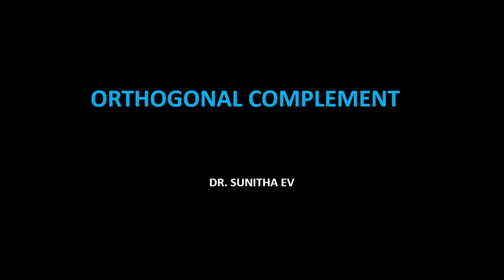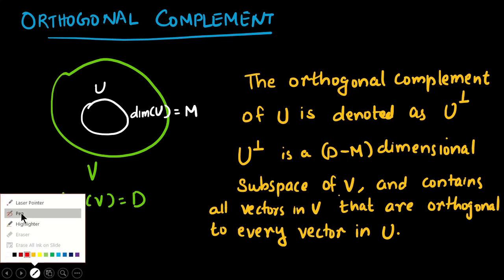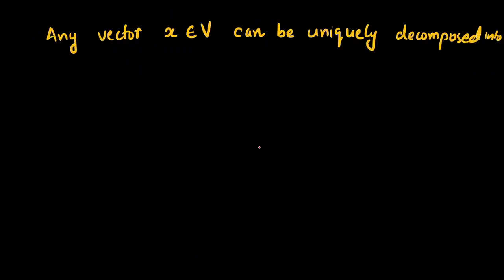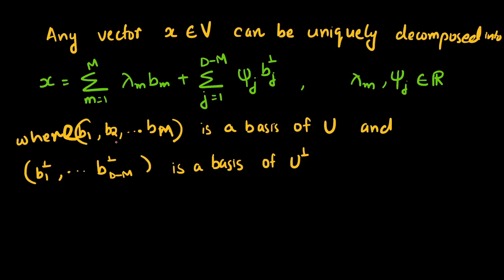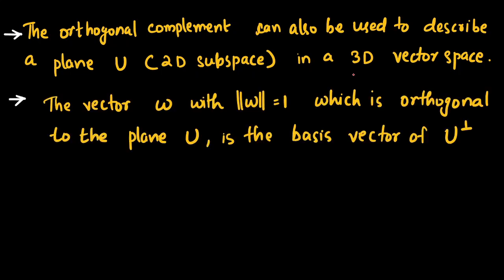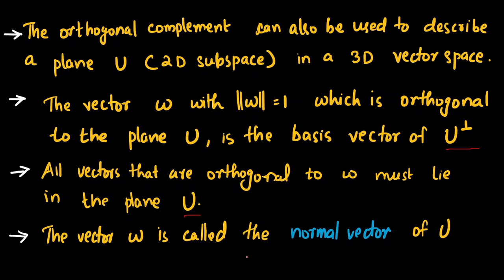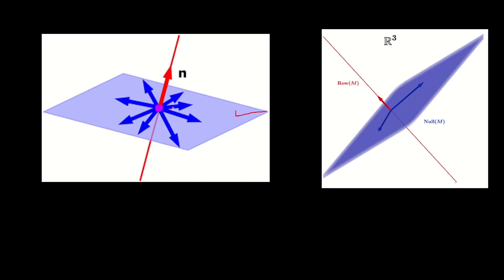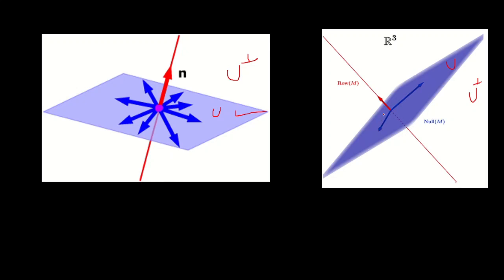Ortho Complement (Computational Fundamentals of Machine Learning)_Lecture 19